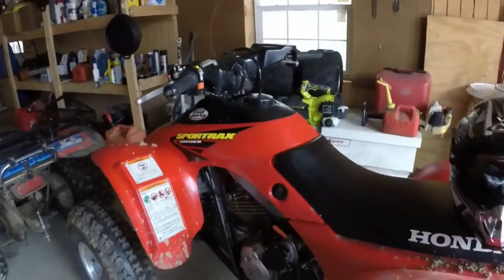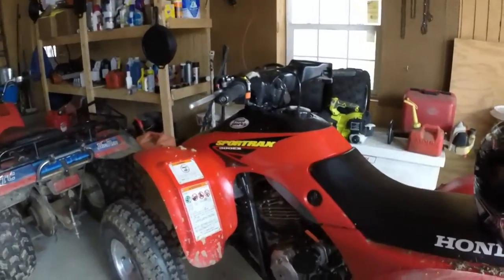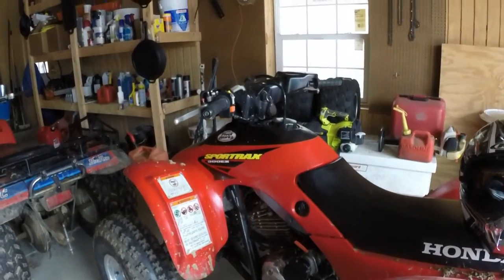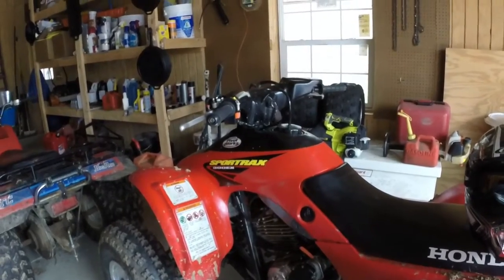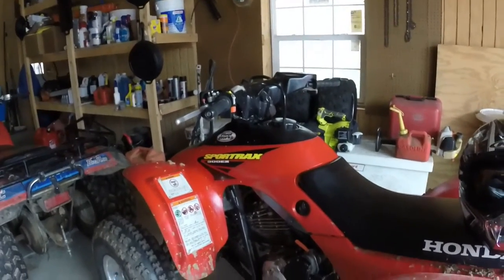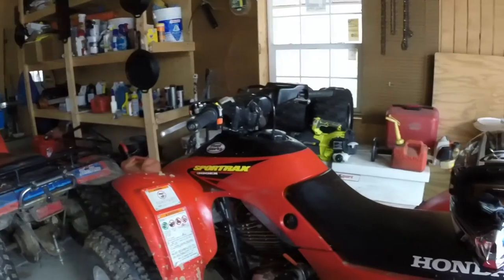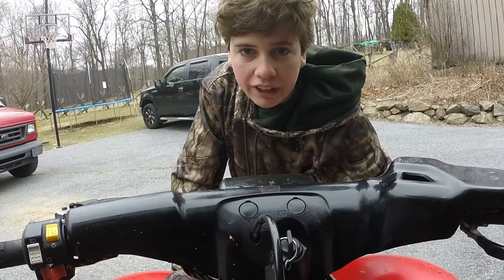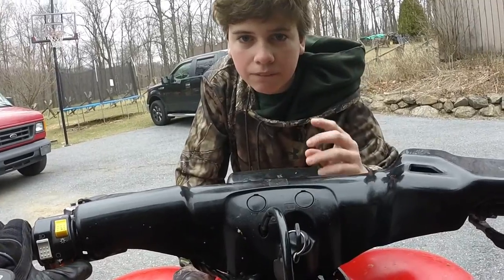Riding Four Wheelers and Shooting Clay Pigeons || Vlog #3